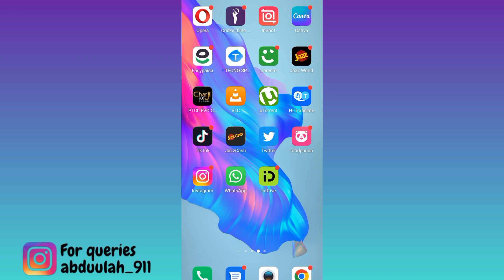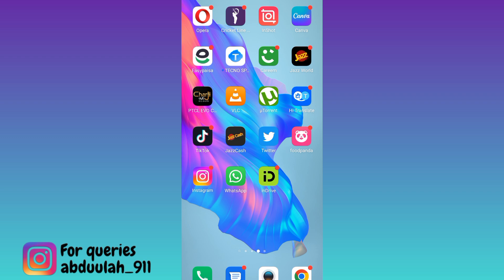How to See if Someone Took a Screenshot of Your Instagram Story (2023)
When we upload a story on Instagram then we want to know if someone took a screenshot of that story. So in this video, I am going to show you how to know if someone took a screenshot of your instagram story. So sit back and learn how to see who take screenshot of your insta story.